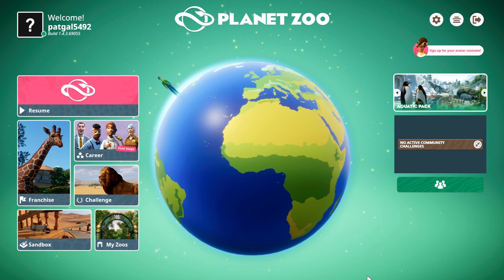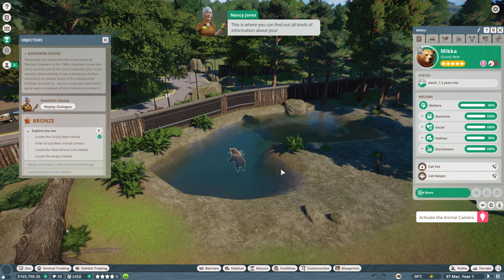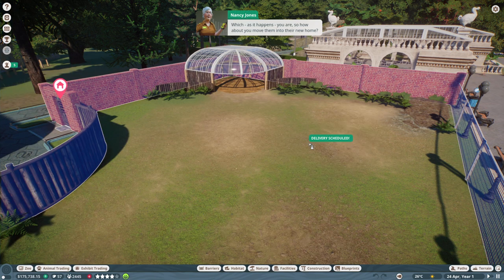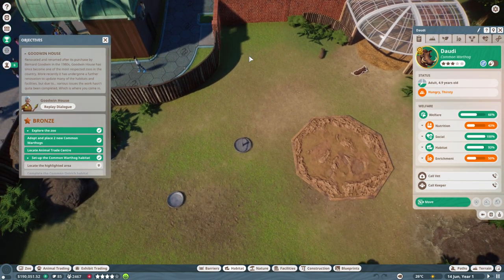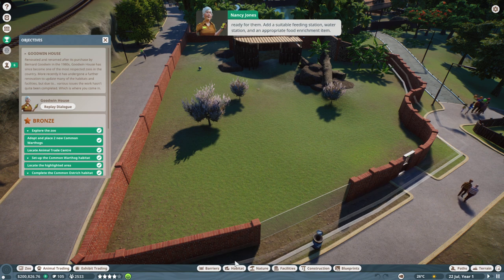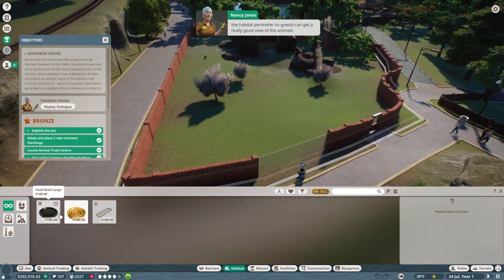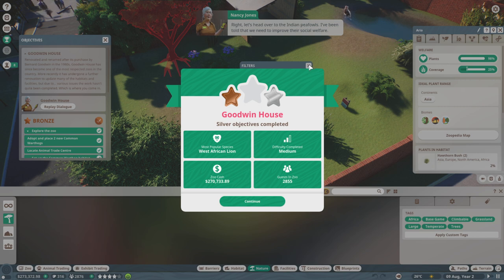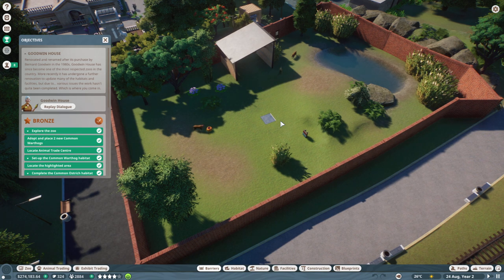Planet Zoo - 1 - "Goodwin House"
Planet Zoo